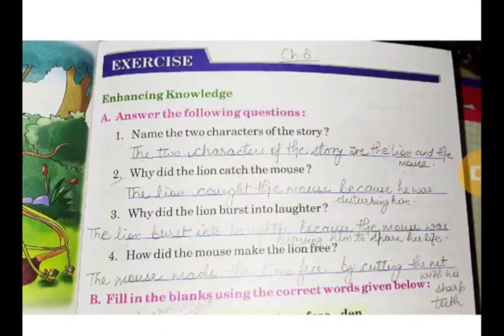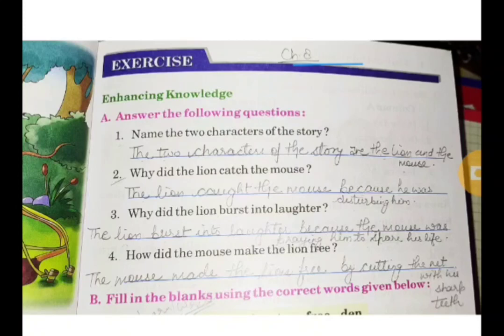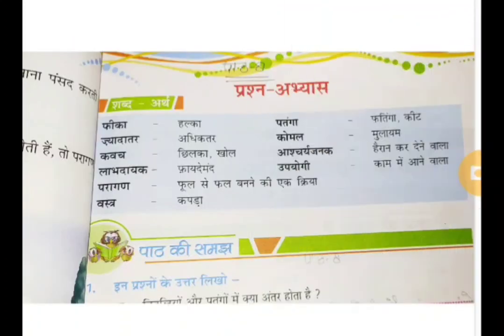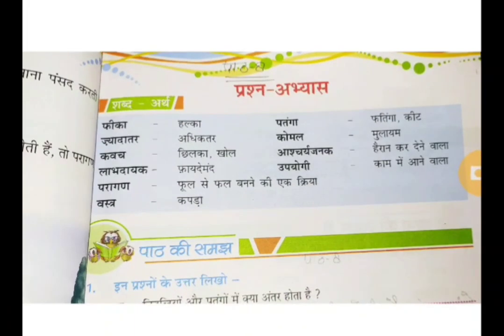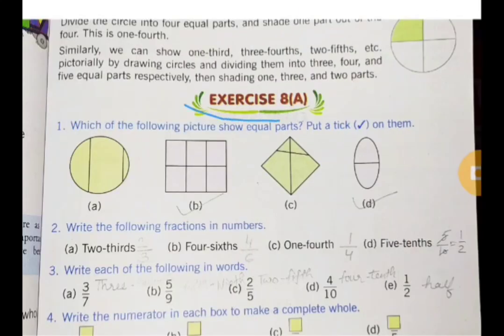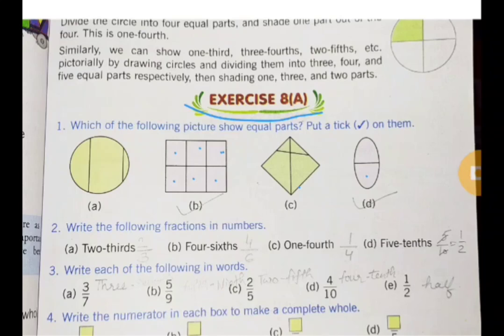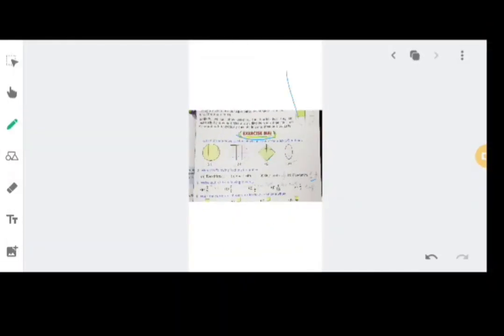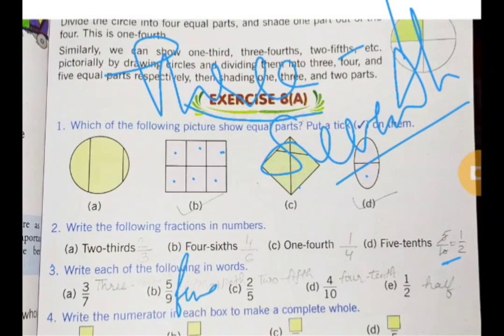3rd Class Online Session dated 14/10/20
All Subjects